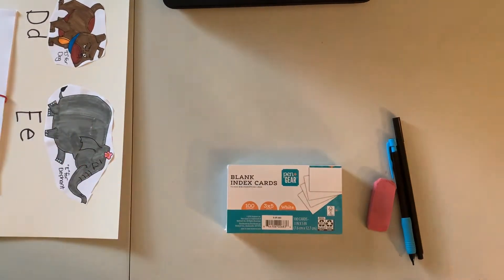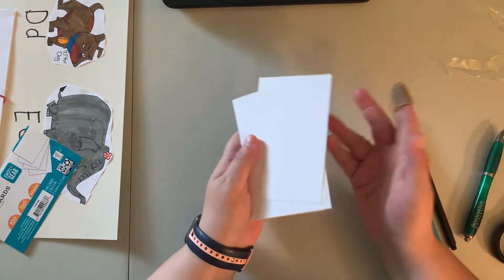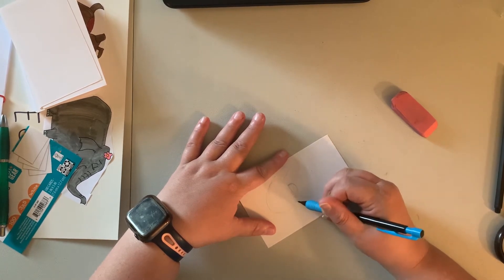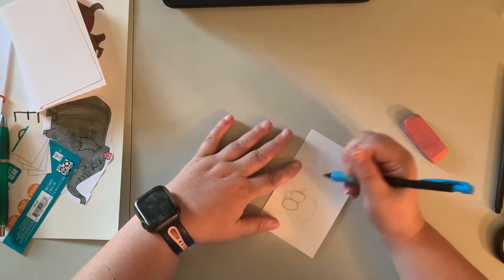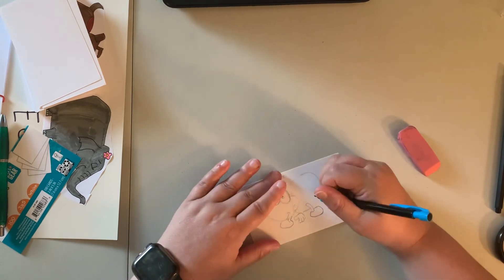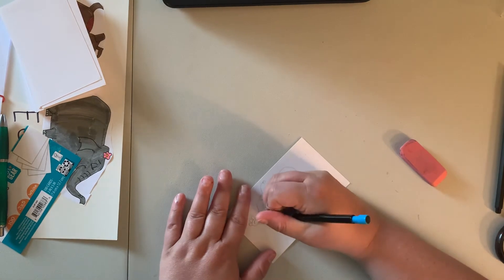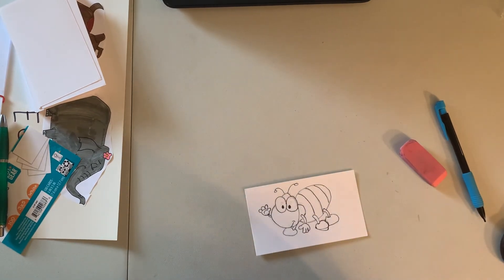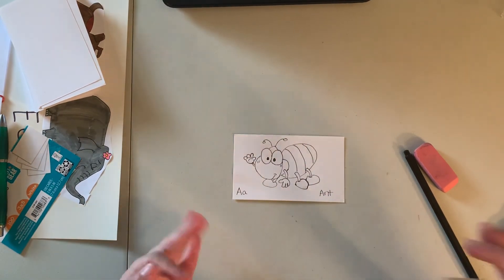Doing a another alphabet tour starting with A is for Ant 🐜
Come draw with me using blank index cards from Walmart a mechanical pencil from dollar tree and a fine liner from dollar general